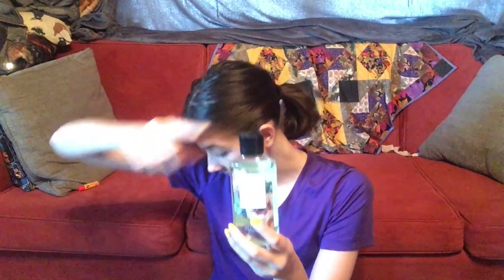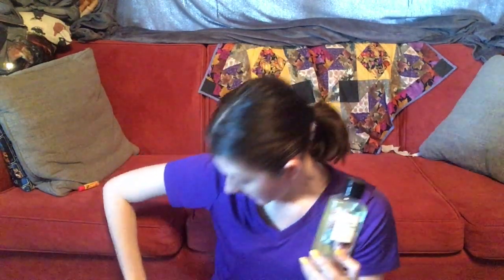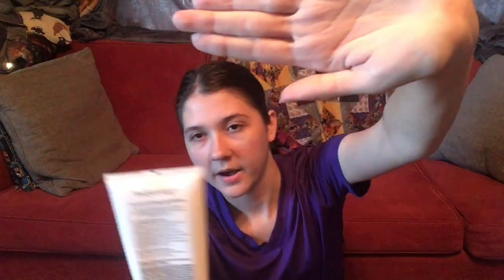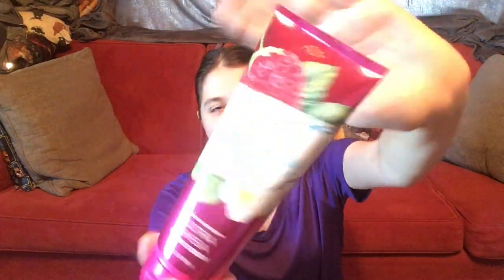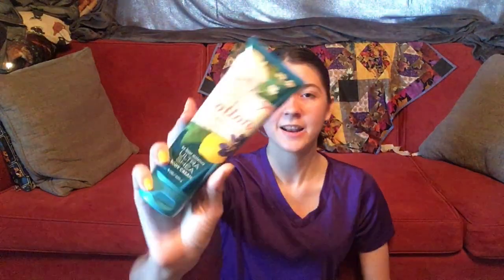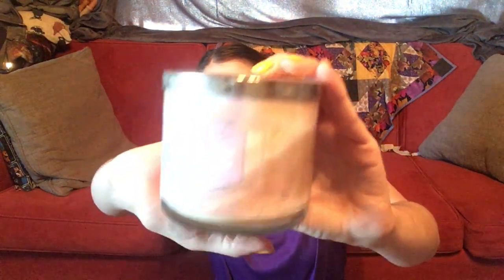SWITCHING OVER MY BBW SCENTS!! *WINTER TO SPRING*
In this vid I swap over my Bath & Body Works collection from my winter scents to my spring scents. What is your favorite scent from BBW? Be sure to comment your answer below and maybe I will reply! I love you all!